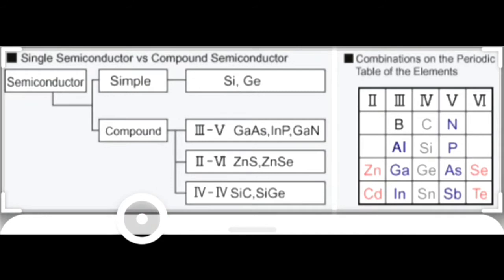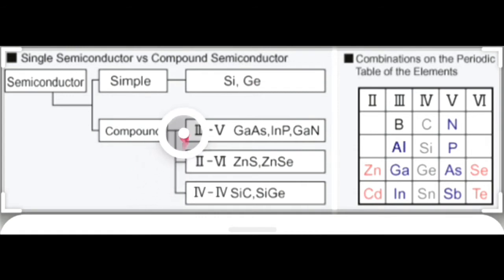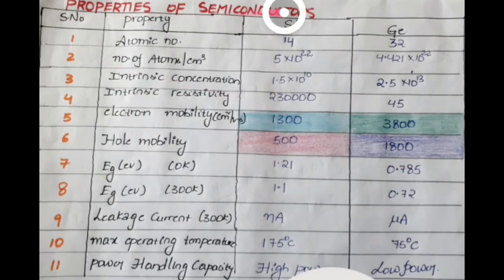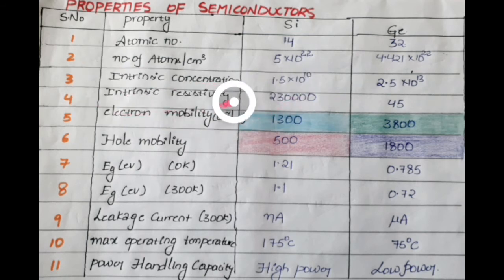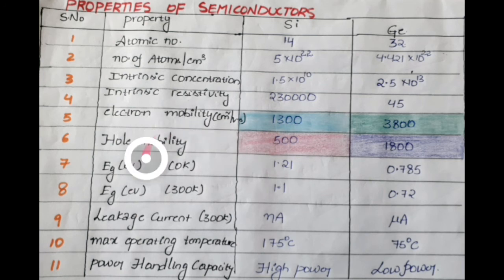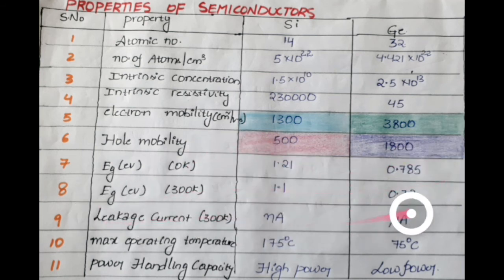TYPES AND PROPERTIES OF SEMICONDUCTORS, EDC,ELECTRONIC DEVICES AND CIRCUITS,MEGAWISDOM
MEGAWISDOM
ELECTRONIC DEVICES AND CIRCUITS
TOPIC:types and properties of semiconductors
Enhance your knowledge. Have a nice learning.